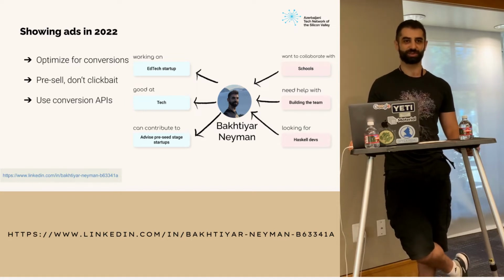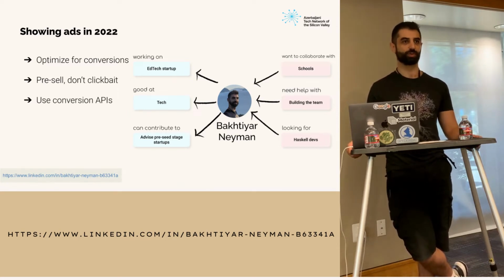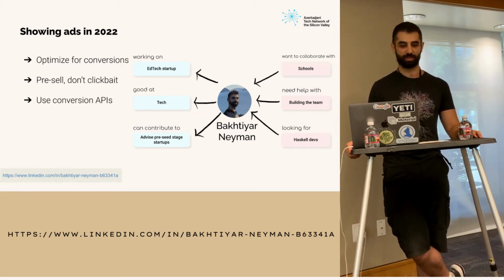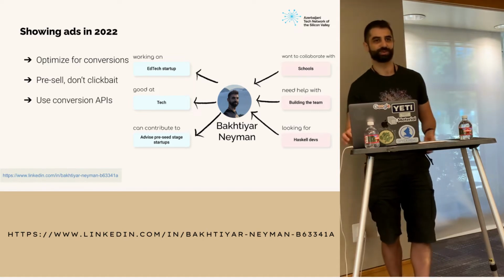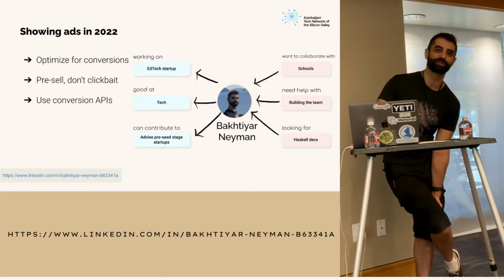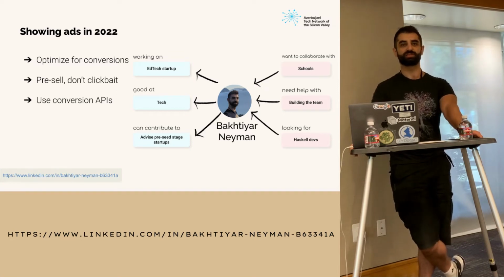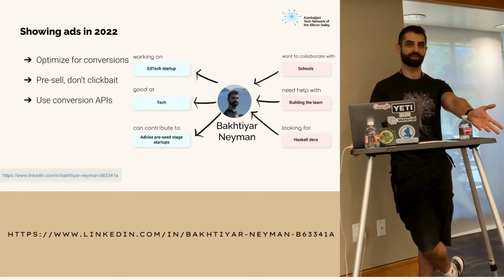techbrains2022_USA - Bakhtiyar Neyman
Topic: Showing ads in 2022
Language: English

Agenda:
- Optimize for conversions
- Pre-sell, don’t clickbait
- Use conversion APIs